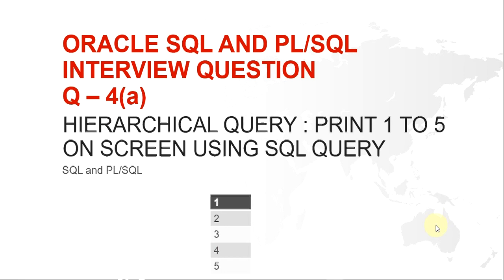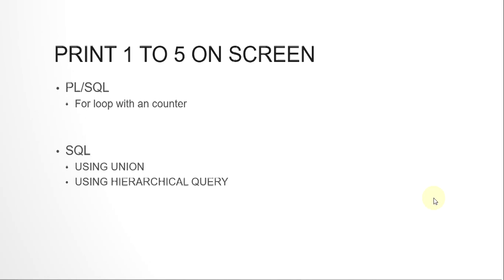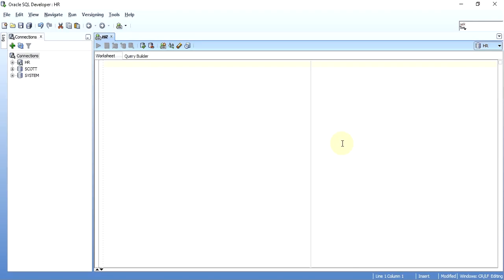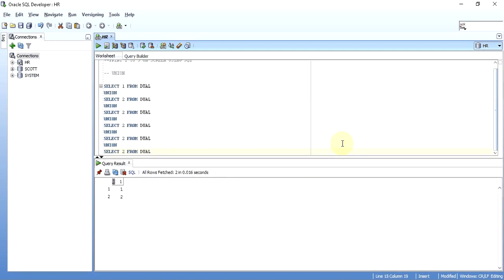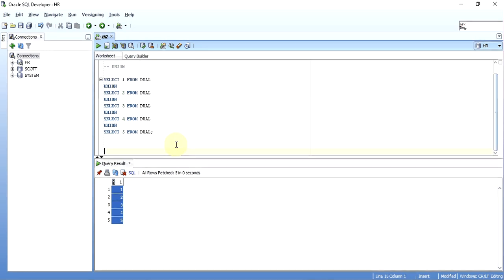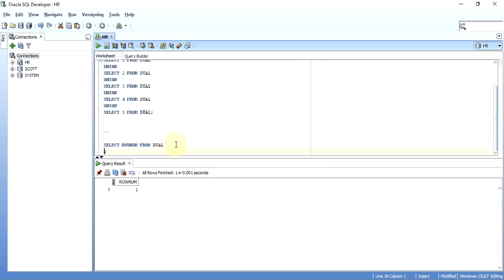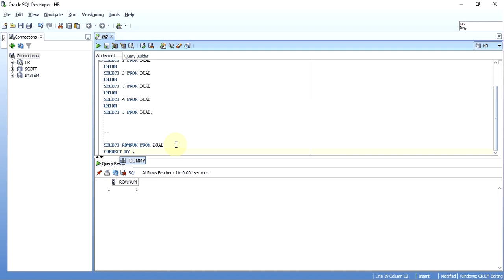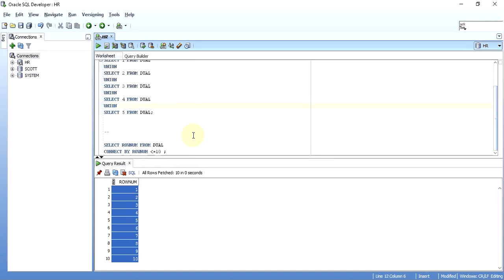PRINT 1 TO 5 USING SQL | Hierarchical query in sql | ORACLE SQL AND PL/SQL INTERVIEW QUESTION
This video explains on the oracle sql interview question to print 1 to 5 on the screen using only oracle sql statement. The solution is given using the union operator and also by using the hierarchical queries.